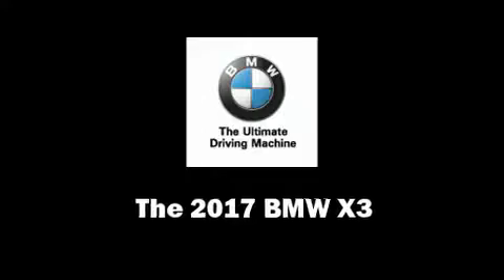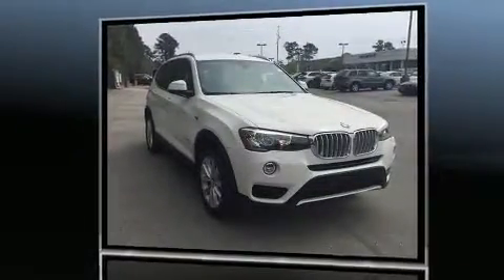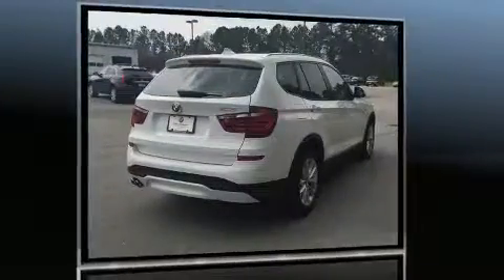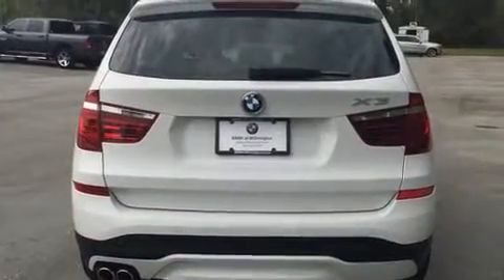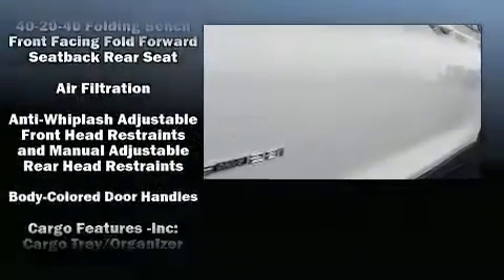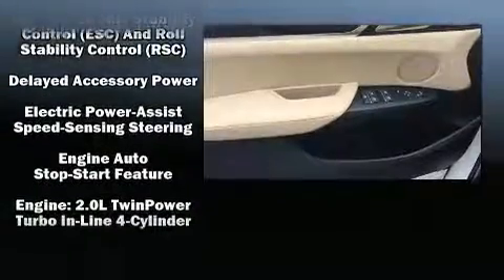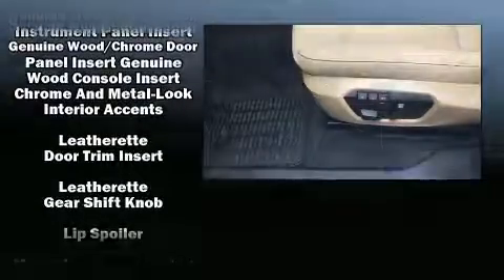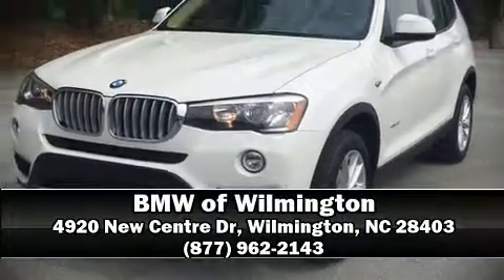2017 BMW X3 sDrive28i in Wilmington, NC 28403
You can expect a lot from the 2017 BMW X3. Under the hood you'll find a 4 cylinder engine with more than 200 horsepower, providing a smooth and predictable driving experience. Well tuned suspension and stability control deliver a spirited, yet composed, ride and drive A turbocharger is also included as an economical means of increasing performance. BMW prioritized fit and finish as evidenced by: a leather steering wheel, a built-in garage door transmitter, power front seats, front dual-zone air conditioning, turn signal indicator mirrors, a roof rack, and seat memory. BMW ensures the safety and security of its passengers with equipment such as: head curtain airbags, front side impact airbags, traction control, brake assist, anti-whiplash front head restraints, ignition disabling, an emergency communication system, and 4 wheel disc brakes with ABS. You'll never lose visibility with rain sensing wipers, which activate automatically when the drops start to fall. Our team is professional, and we offer a no-pressure environment. They'll work with you to find the right vehicle at a price you can afford. Stop by our dealership or give us a call for more information.